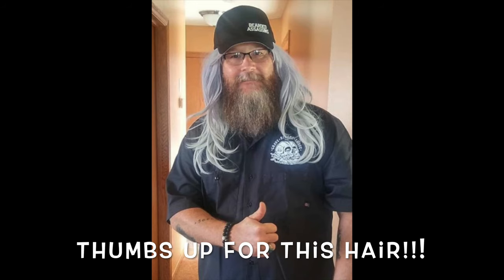Beard Advice Series - Episode 37 with Joe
This episode features Joe, who is going for a BIG BEARD.  He's well on his way!